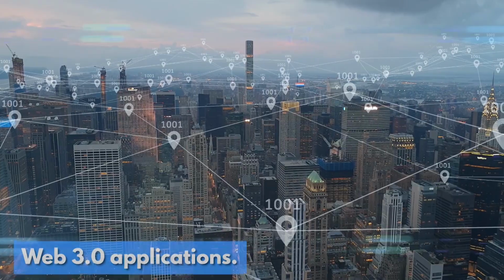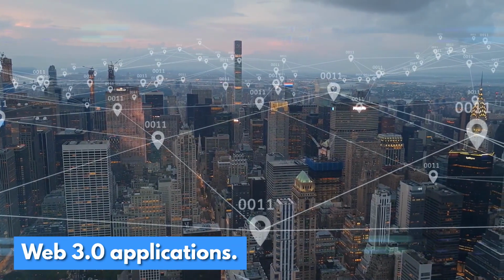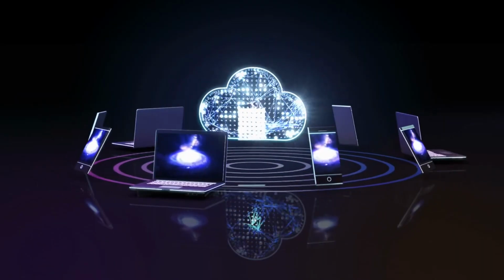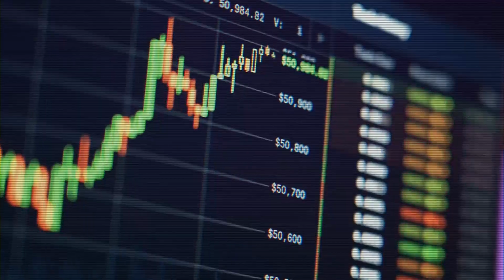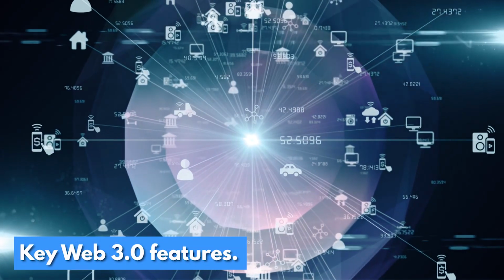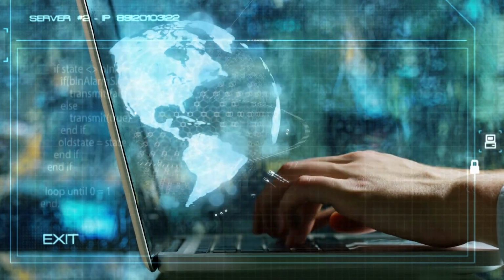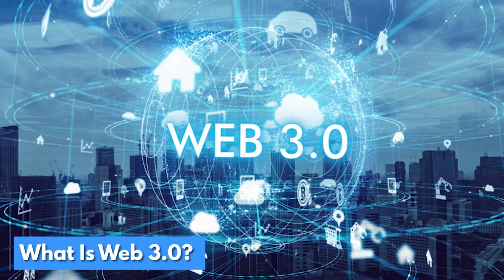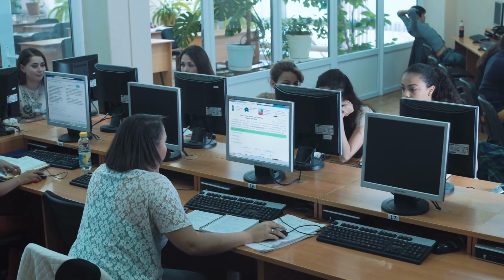Learn about the WEB 3.0 in 5 minutes | MEATVERSE | For beginners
Learn about Web 3.0 and how it differs from earlier internet versions in this video. Decentralization and cryptocurrencies are forever altering how we use the internet !

Welcome to MEATVERSE! In this quick and informative video, we'll take you on a journey to explore the fascinating world of Web 3.0. Whether you're a beginner or simply curious about the next generation of the internet, this video will break down the key concepts and features of Web 3.0 in just 5 minutes. Join us as we delve into decentralized applications, blockchain technology, smart contracts, and the potential impact of Web 3.0 on various industries. Get ready to level up your understanding of the evolving internet landscape and unlock the possibilities of the future.
cryptocurrency what is web 3.0
Web 3.0
MEATVERSE
Web 3.0 explained
Decentralized applications
Blockchain technology
Smart contracts
Internet of the future
Beginner's guide to Web 3.0
Next-generation internet
Web development
Internet trends
Future technology
Digital transformation
Web 3.0 for beginners
Web 3.0 overview
Understanding Web 3.0
Exploring the decentralized web
Web 3.0 impact
Web 3.0 explained in 5 minutes
Web 3.0 tutorial
Web 3.0 concepts
Web 3.0 features
Web 3.0 revolution